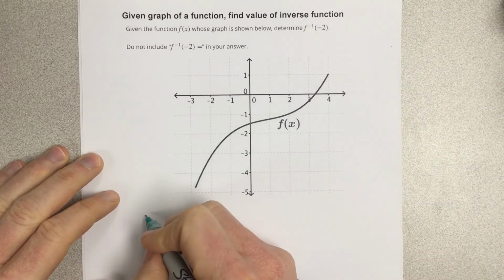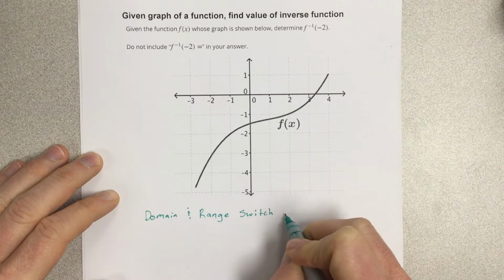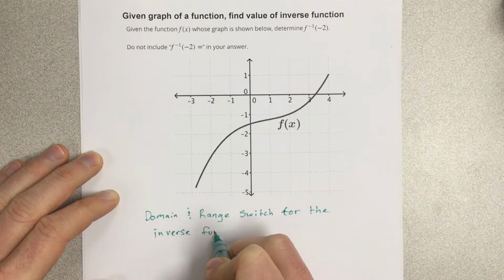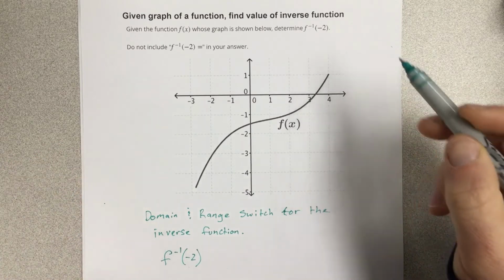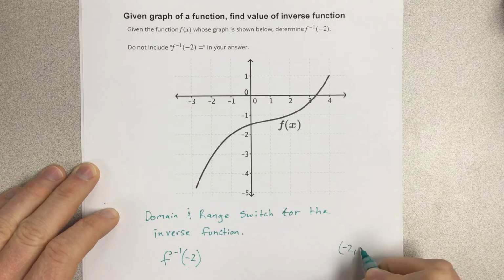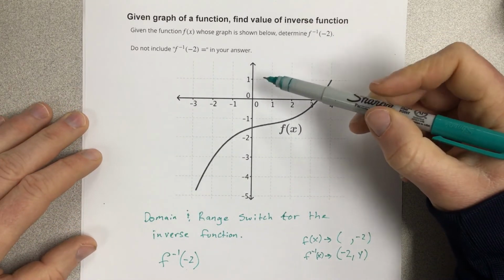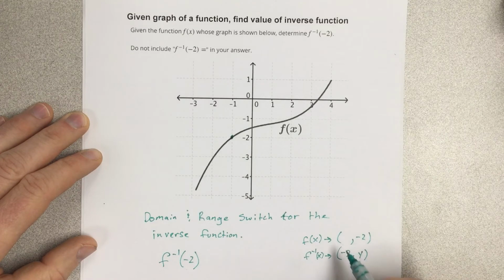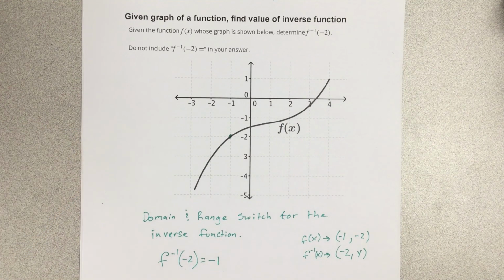Given graph of a function, find value of inverse function